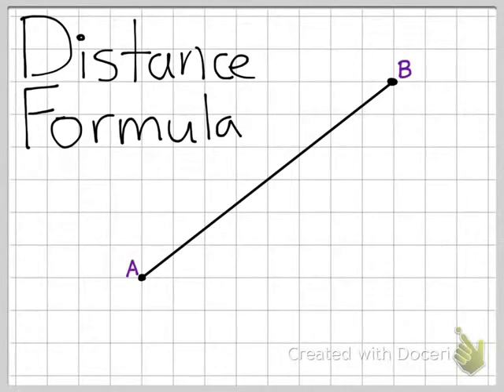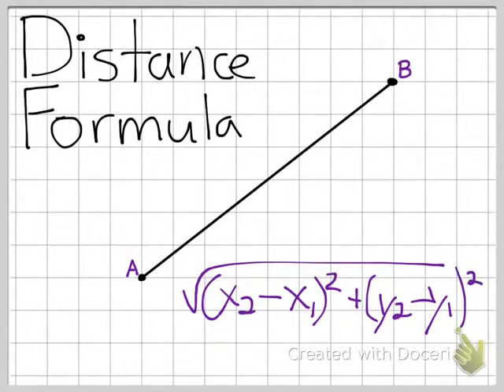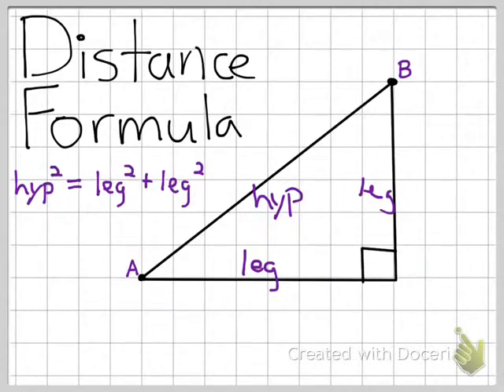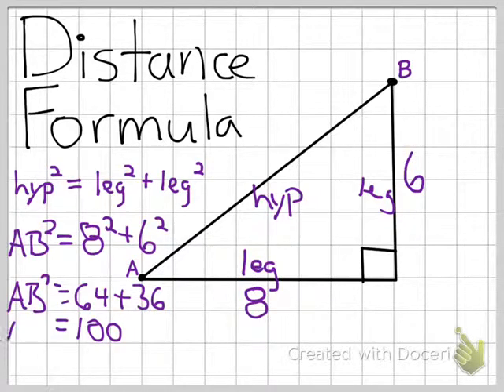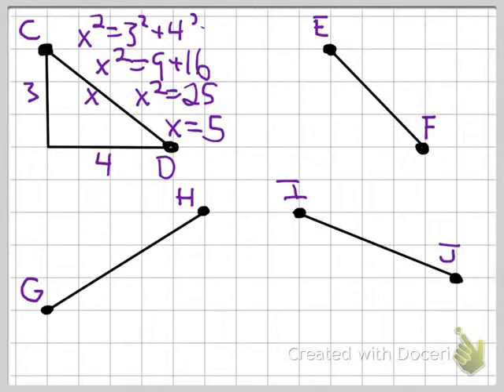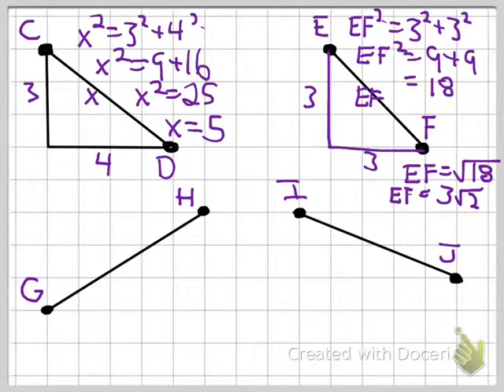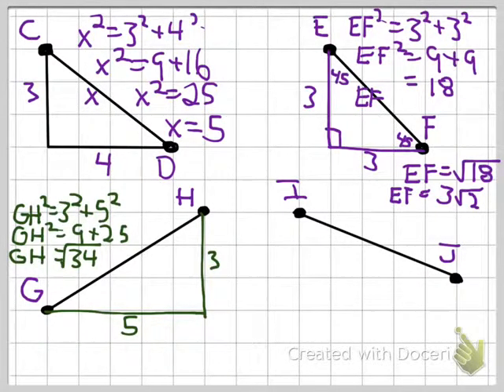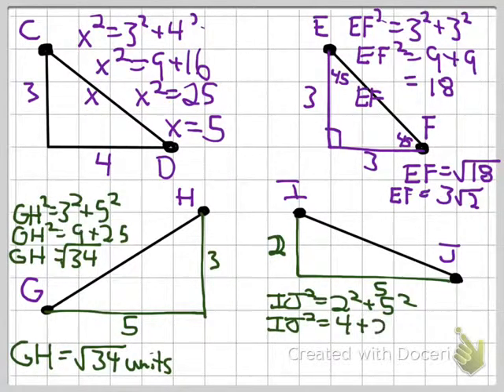How to find distance without the distance formula?